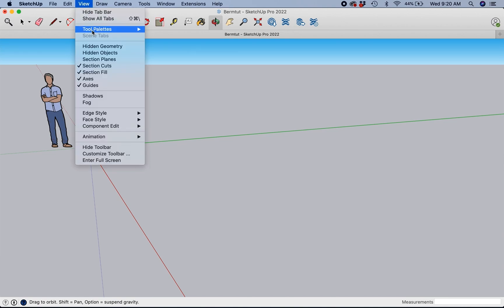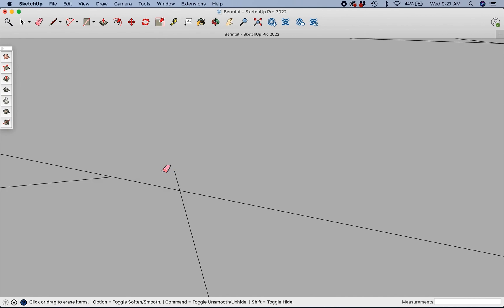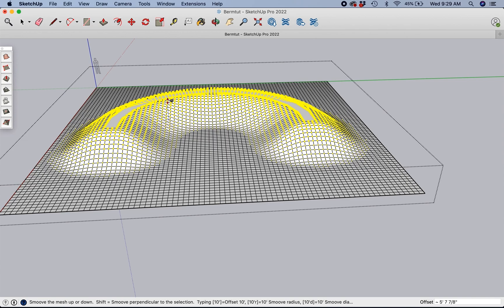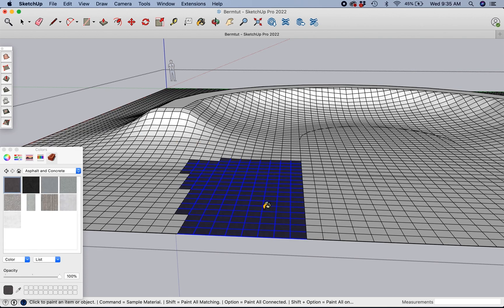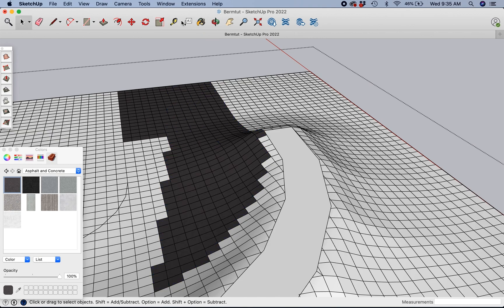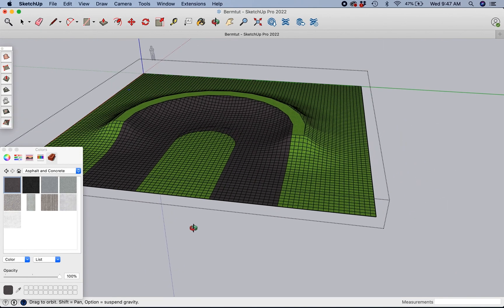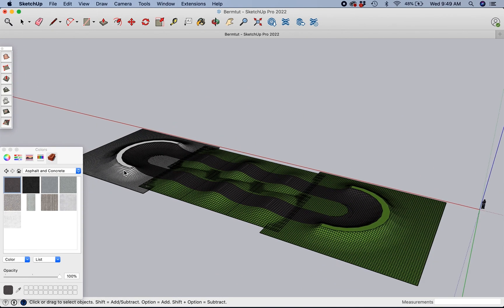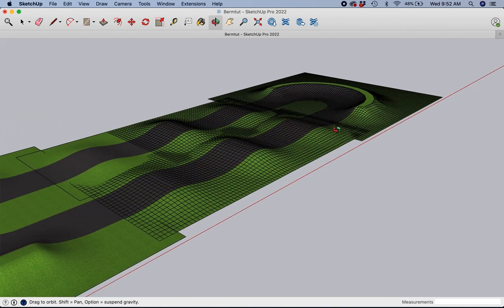How to make a pumptrack berm in sketchup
In this video, i show step by step how to make a pumptrack berm in sketchup.  Follow along and learn to do it yourself!